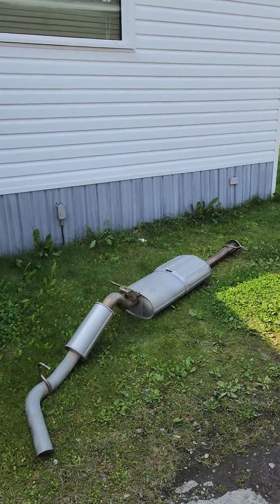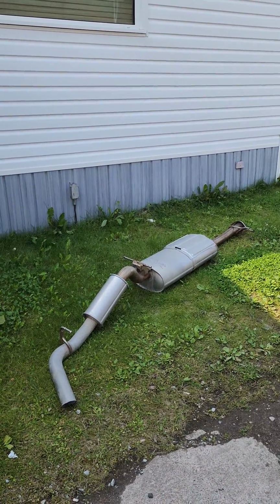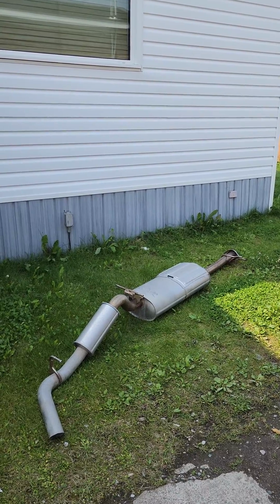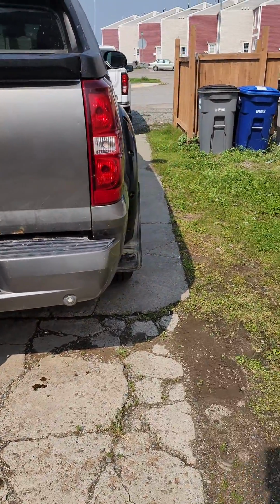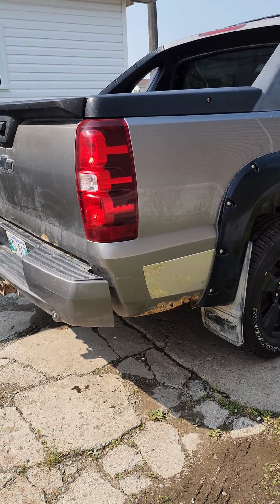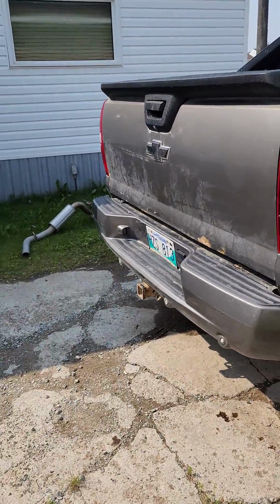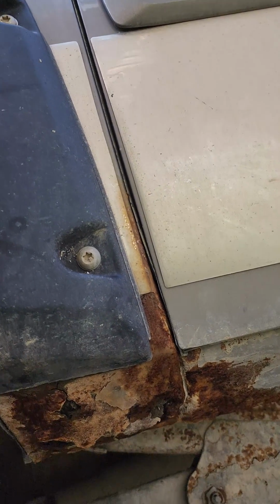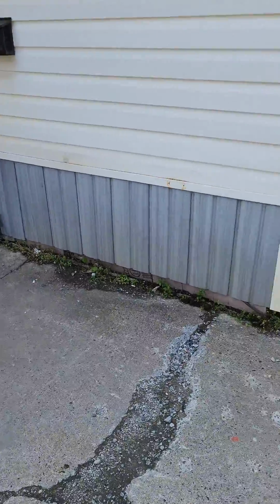missing exhaust parts found